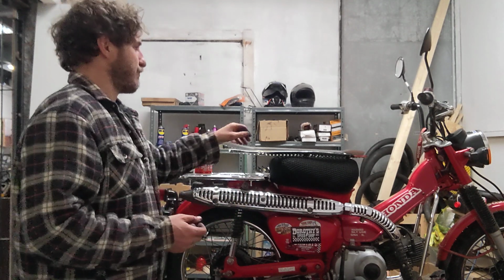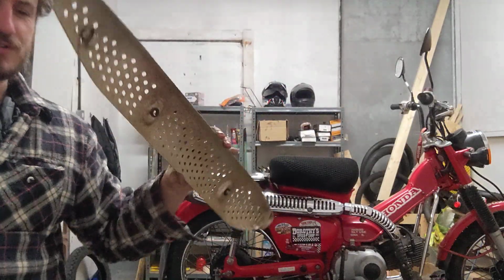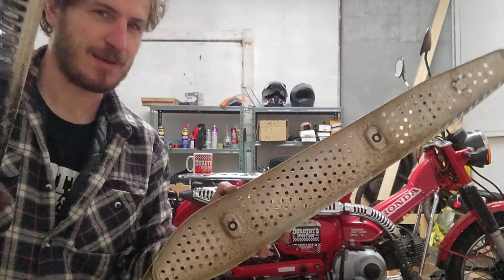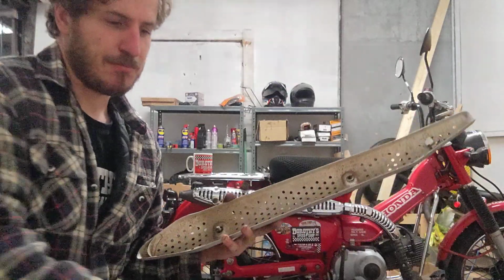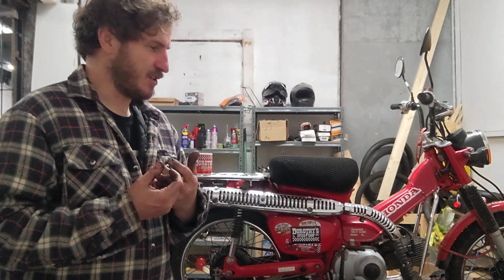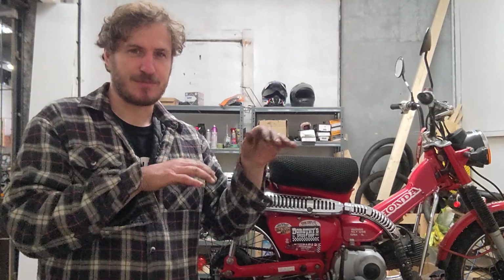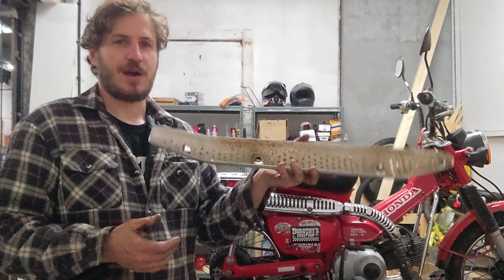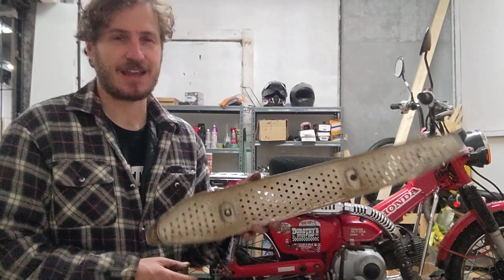Old vs new. Progress, I suppose.